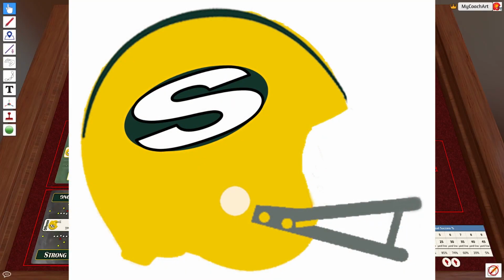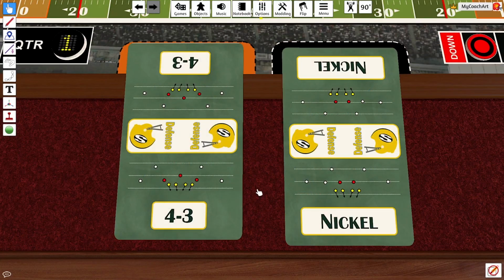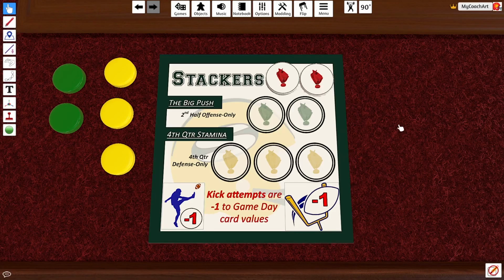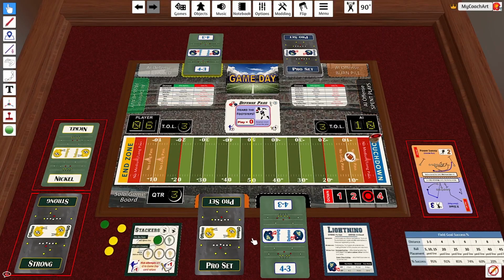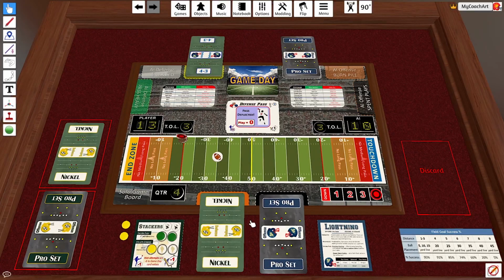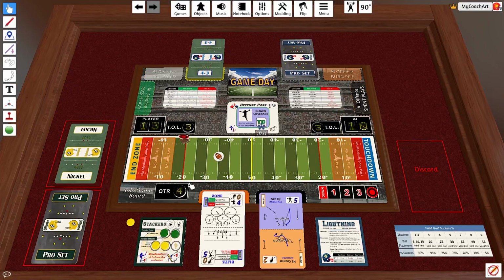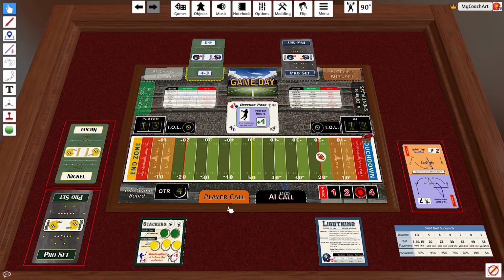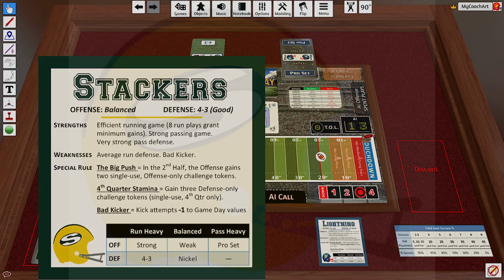Breakaway Football: Team-Specific Abilities - "Stackers"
Introducing the Stackers, an expansion team for Breakaway Football. Inspired by the 1967 Green Bay Packers, the 3-time consecutive NFL champion and winner of Super Bowl II, the Stackers feature three mechanisms based on their legendary roster of Hall of Famers and their iconic Head Coach Vince Lombardi. This video explains how to use the "Big Push," "4th Quarter Stamina," and "Bad Kicker" mechanisms.